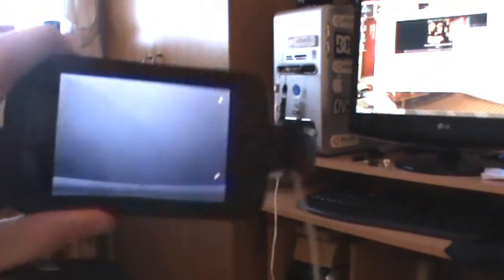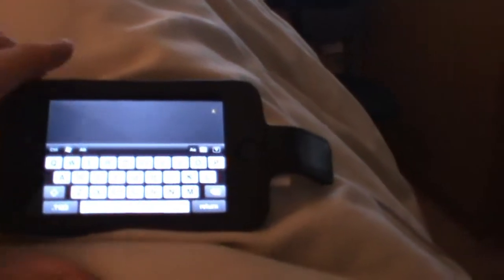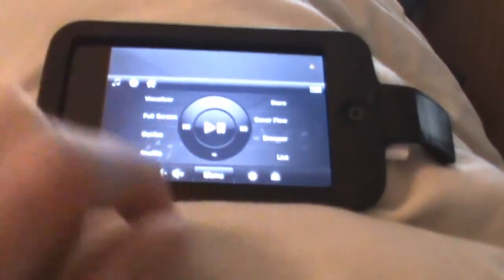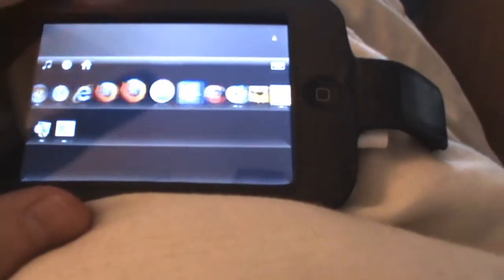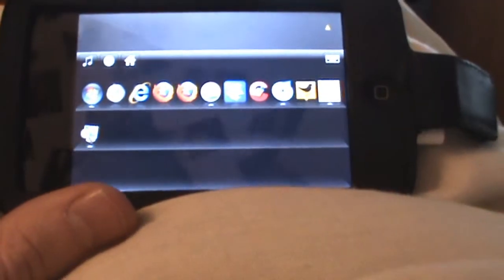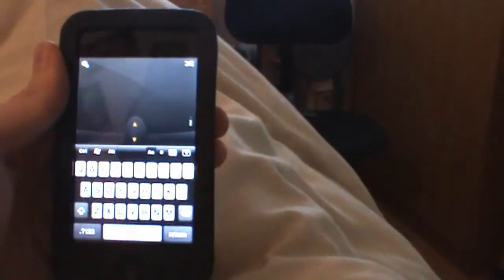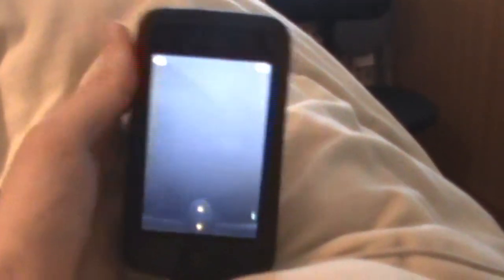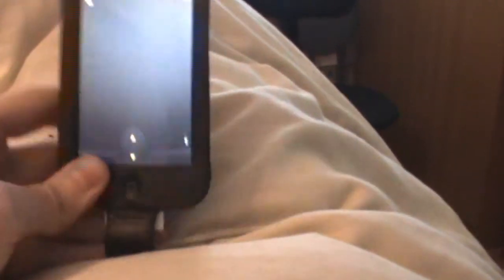Air Mouse Pro - iPhone and iPod touch App Review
Air Mouse Pro is an awesome app that allows you to control almost every aspect of your Mac or PC with a trackpad, on-screen keyboard, pinch and zoom, air mouse, application launcher and media and browser controls.

It's €1.59 in the app store but consider how much a physical remote would cost that was this cool. it would be a few hundred euro. Its one of those apps that really justifies the price of an iPhone or iPod touch

There is also a free version that just has the trackpad and on-screen keyboard features.